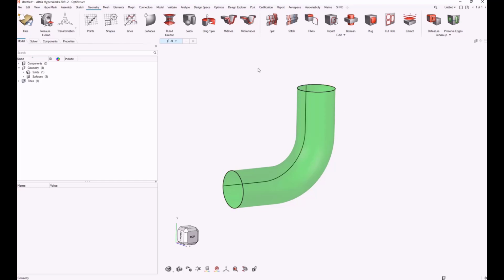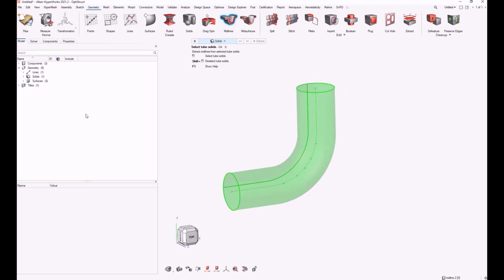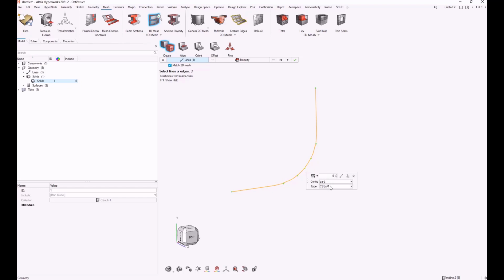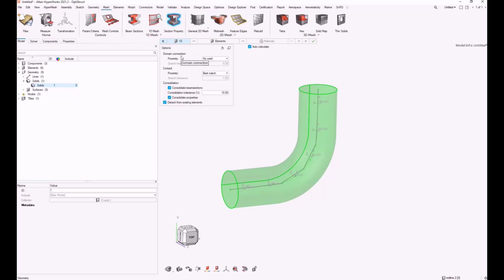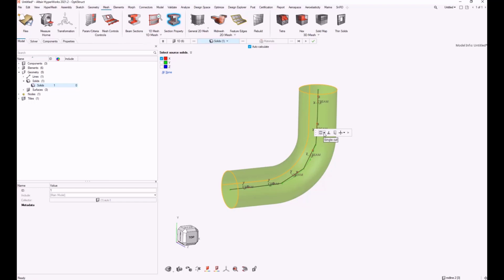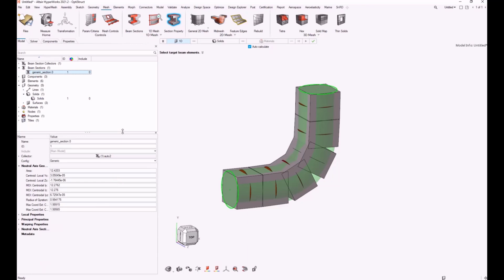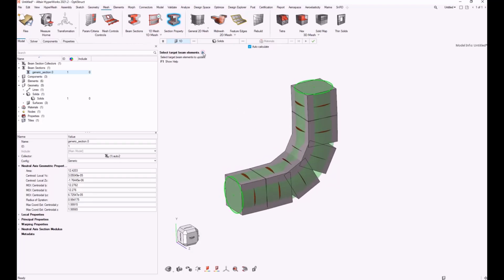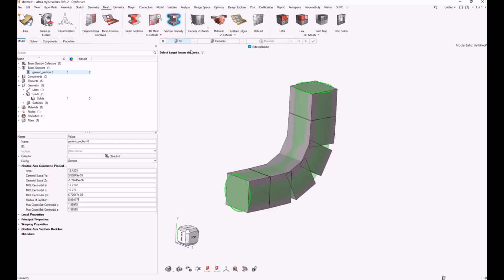HyperWorks 2021: Working with 1D, Solid Geometry to 1D elements